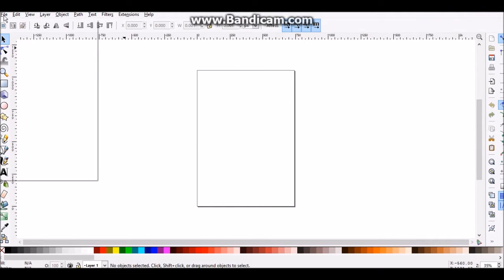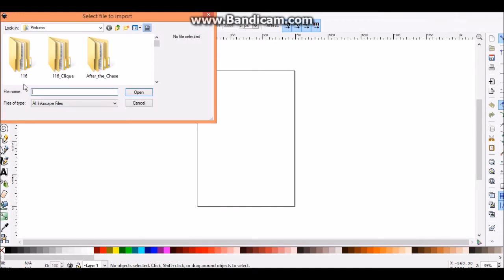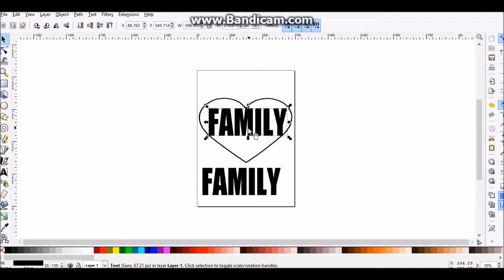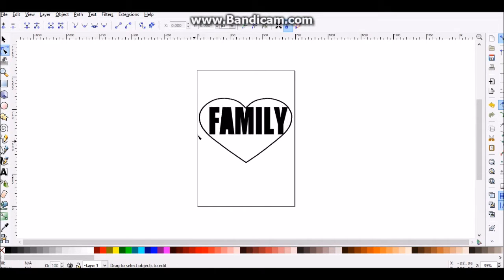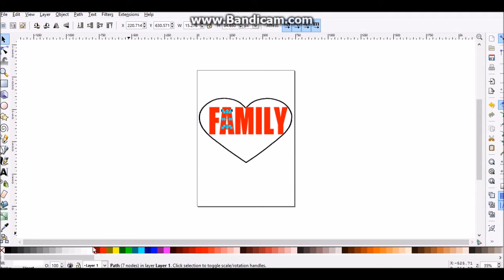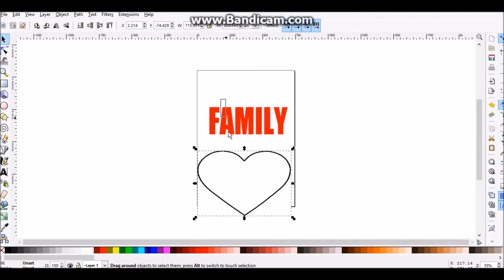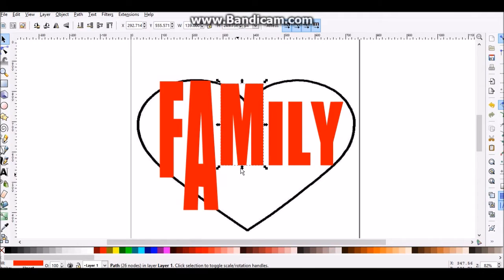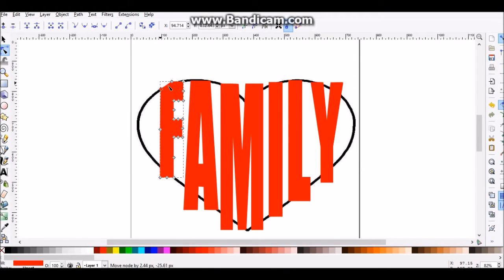Heart Inkscape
Volume is a little low. please ask if you have any questions